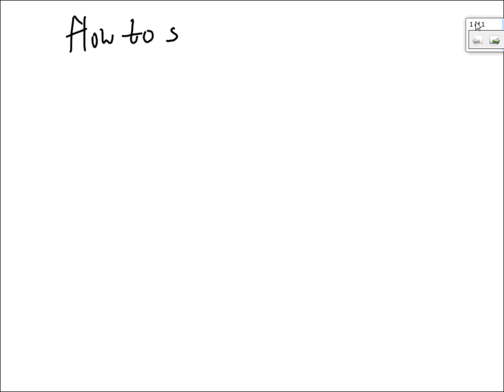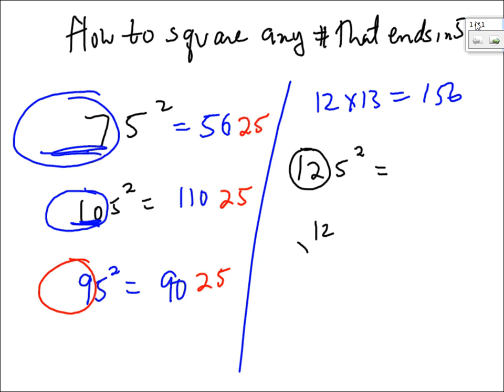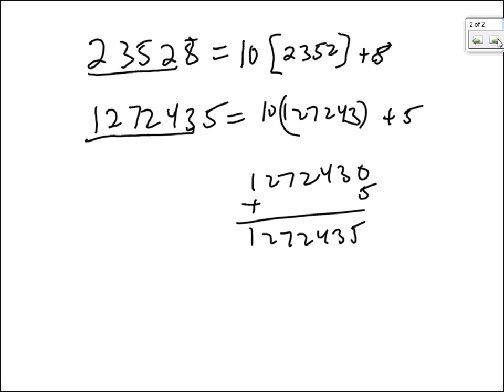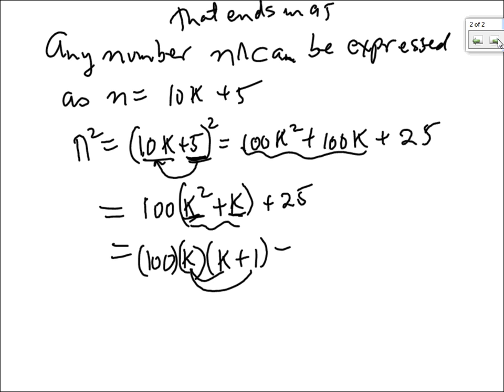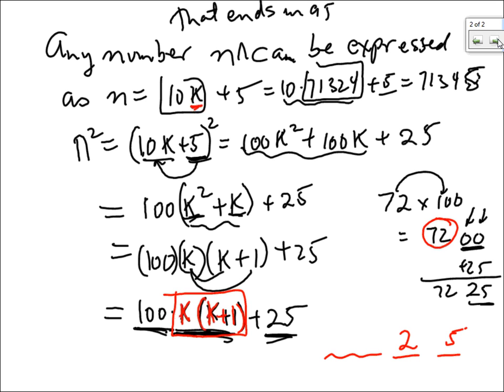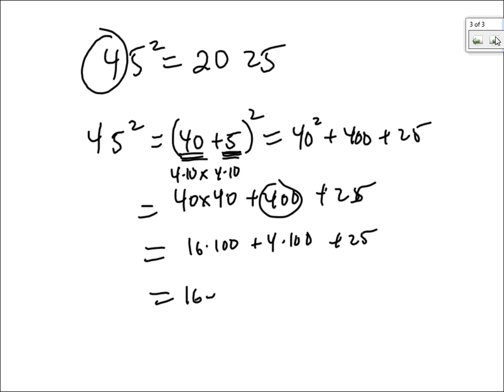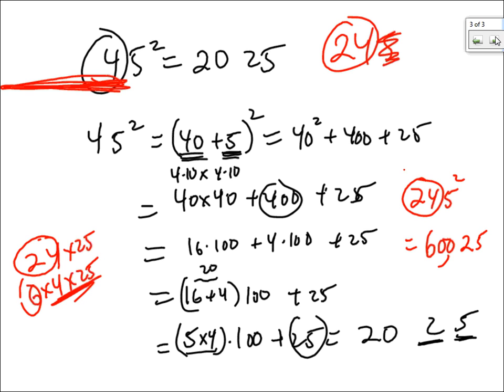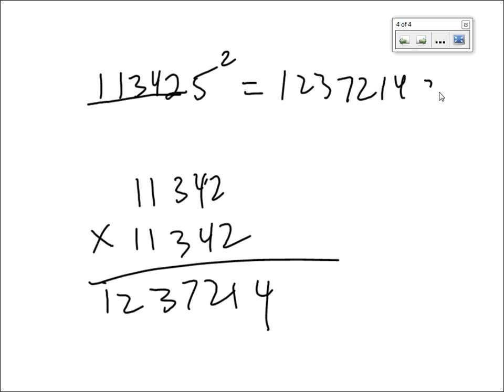How To Easily Square Any Number That Ends In 5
How to square any number that ends in 5 and why does the method work.